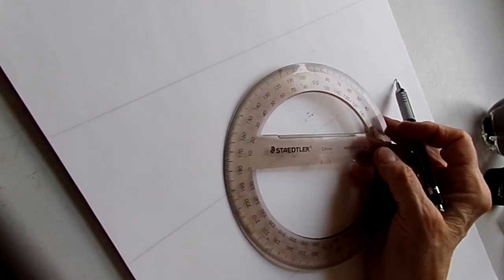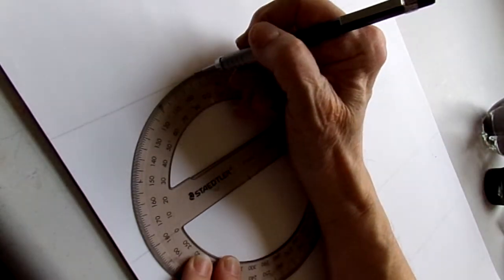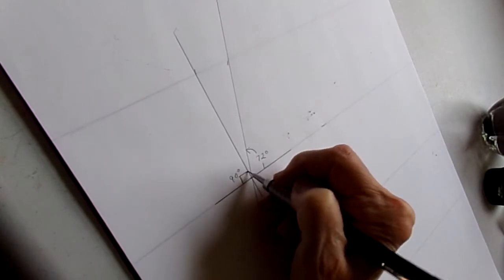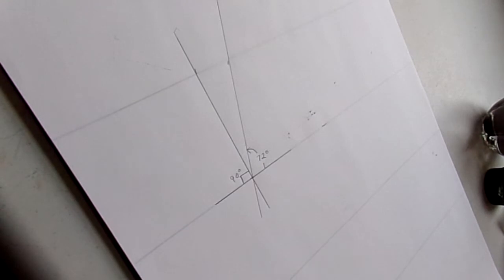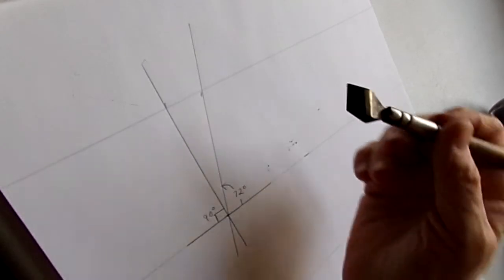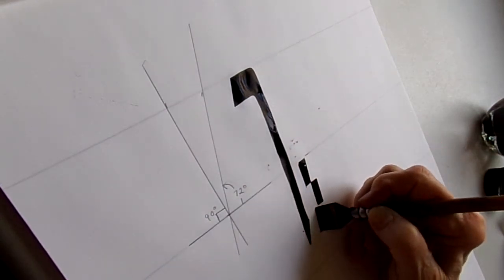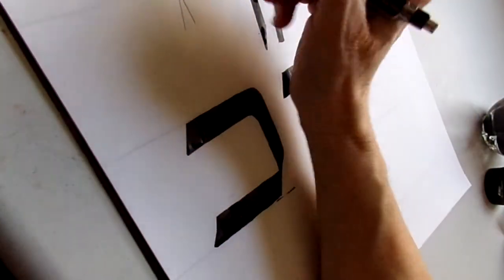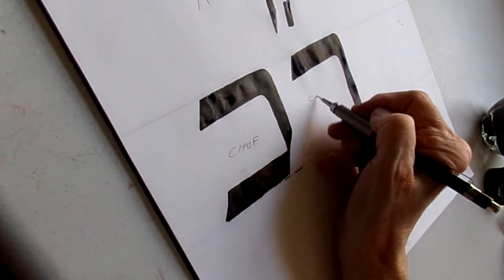Lesson 3. Basics of Hebrew Calligraphy.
Lesson 3 includes checking your pen angle with a Protractor and letters Nun Sofit, Resh, Chof and Chof Sofit.